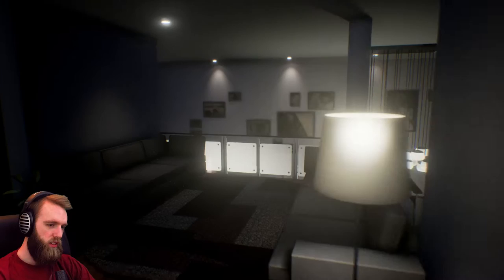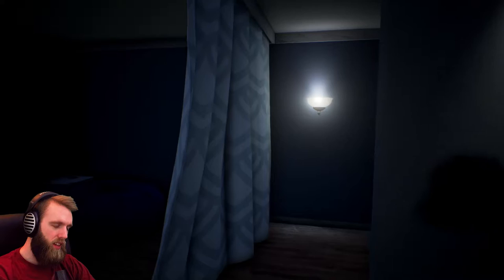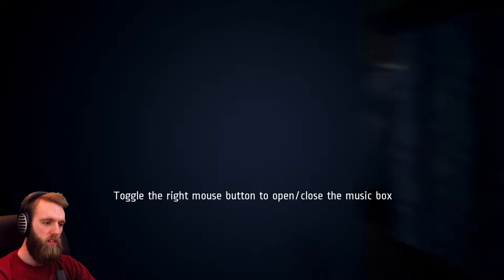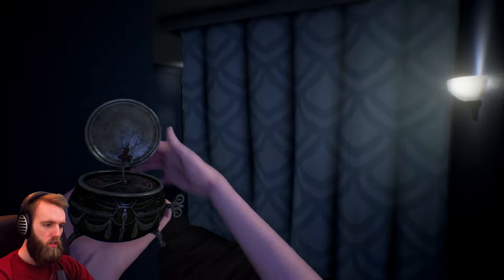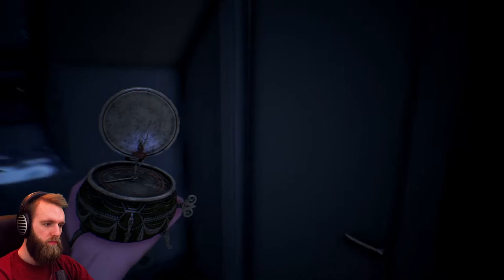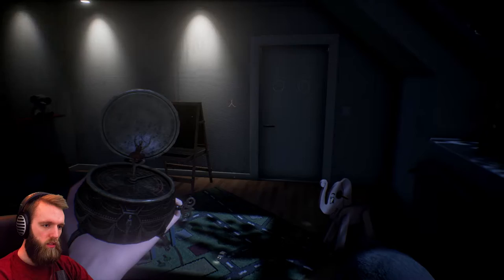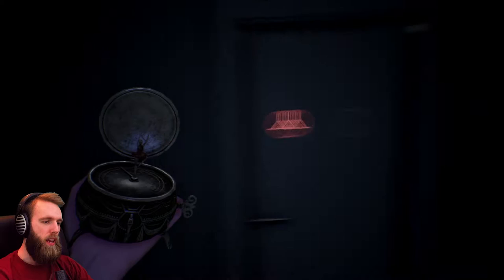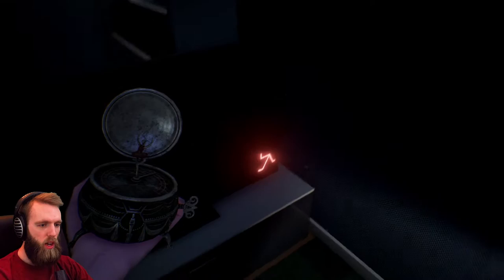HORROR GAME GONE VIRAL | Notes of Obsession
Notes of Obsession shows us how AMAZING a student made horror game can be! Only took them 10 weeks.

Explore the inner workings of madness in Notes of Obsession, a horror game set in a modern, Swedish house. With music box in hand, will you be able to survive the night?

Creaky Stairs Studios is made up of 17 Swedish students studying game development at the University of Skövde. The game was made during 10 weeks, with assets, sound and music produced by us. We at Creaky Stairs Studios hope you'll enjoy this game we have made